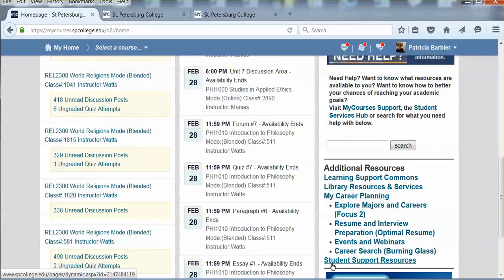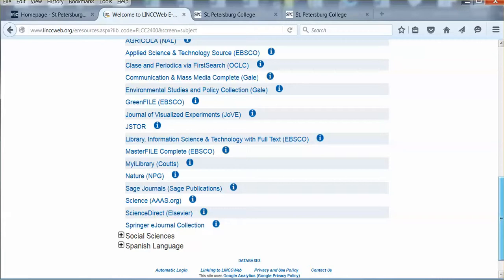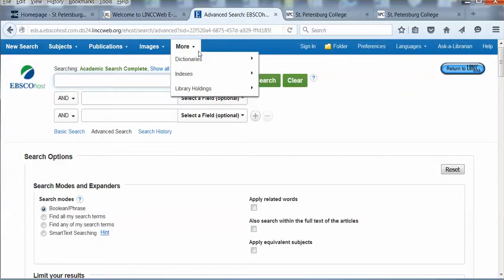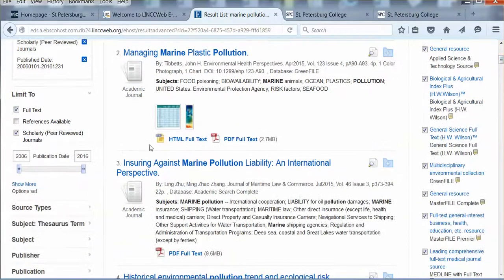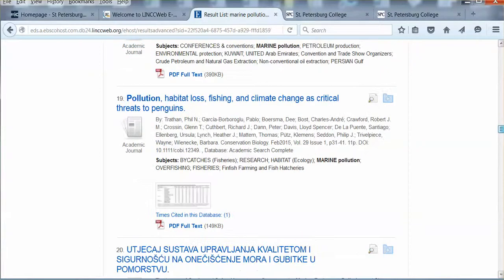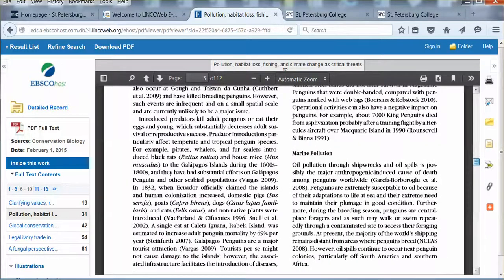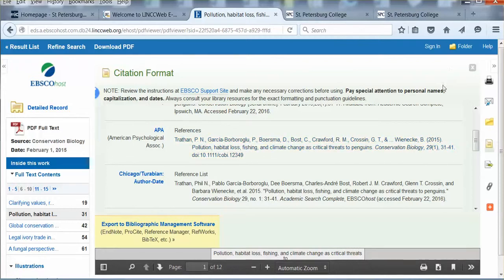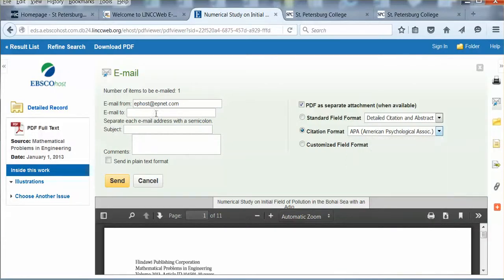Research for Dr. Lara's Oceanography Assignment2/22/2016 3:30:40 PM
How to search for peer reviewed research articles in Oceanography